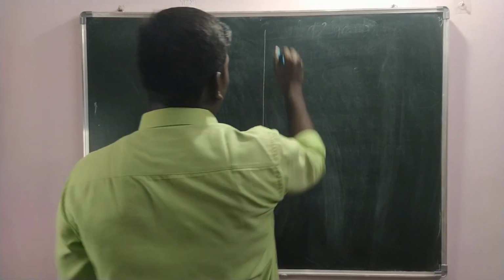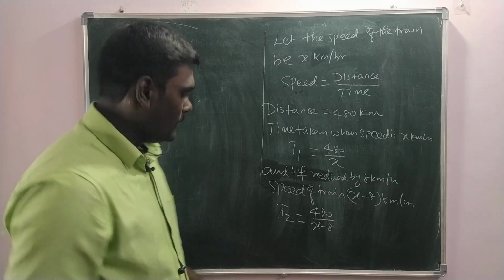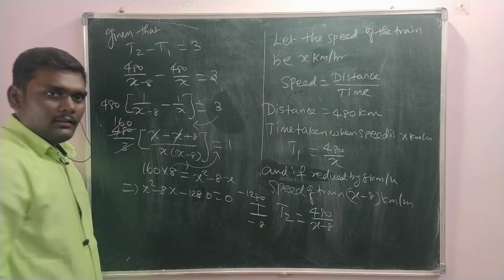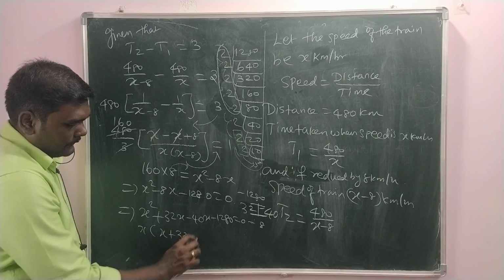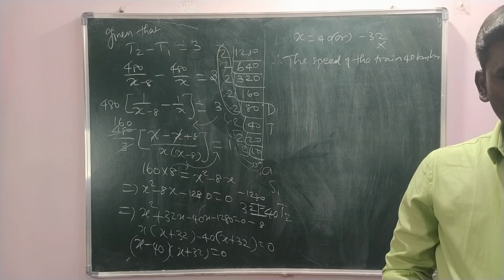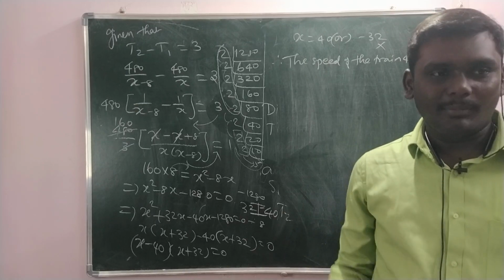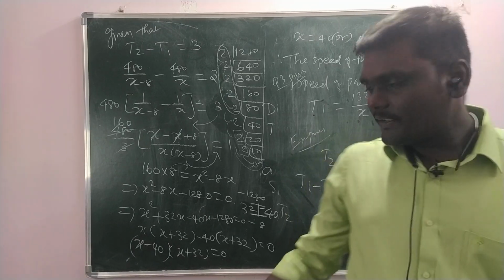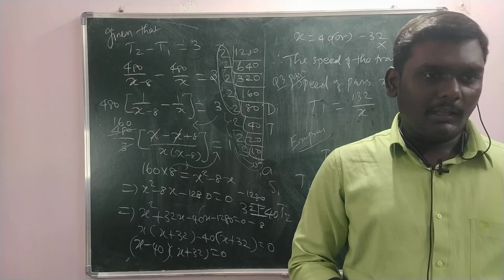A train travels a distance of 480 km | How to Solve Train and Flight Speed-Time Using Quadratic Eqns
A train travels a distance of 480 km at a uniform speed. If the speed had been 8 km/h less, then it would have taken 3 hours more to cover the same distance. We need to find the speed of the train."

An express train takes 1 hour less than a passenger train to travel 132 km between Mysore and Bangalore (without taking into consideration the time they stop at intermediate stations). If the average speed of an express train is 11km/h more than that of the passenger train, find the average speed of the two trains.